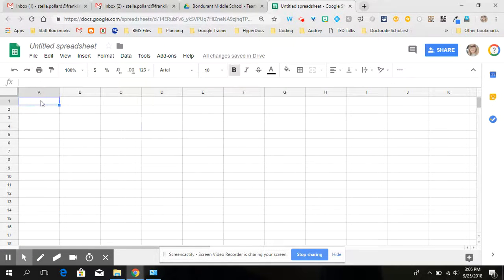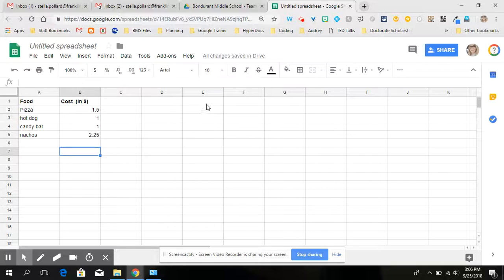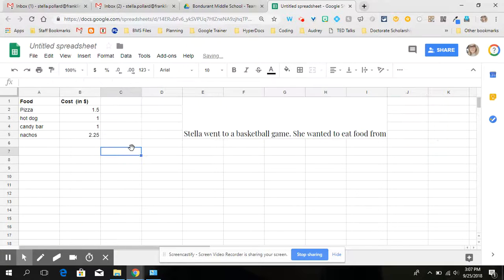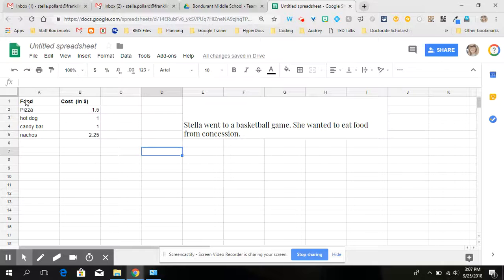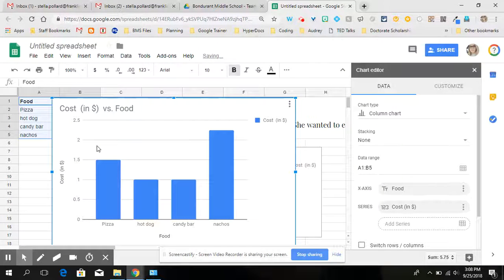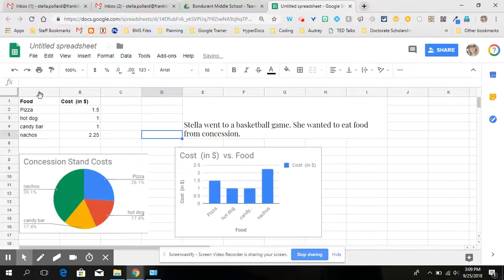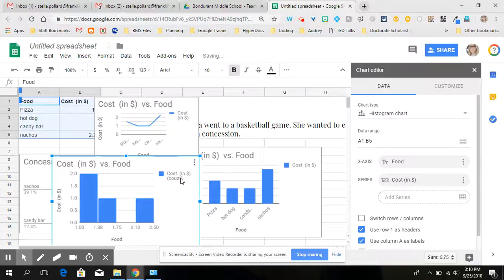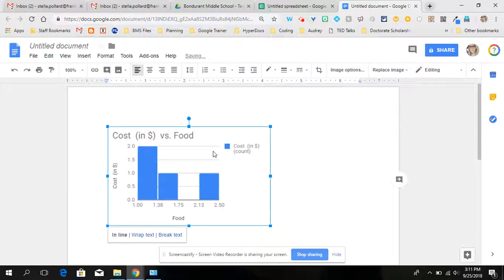Sep 25, 2018 3:11 PM